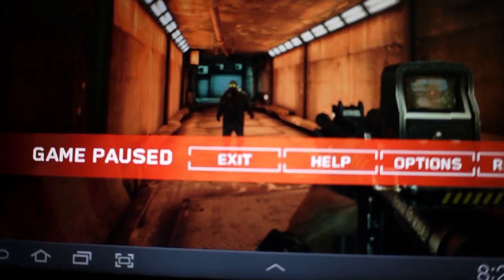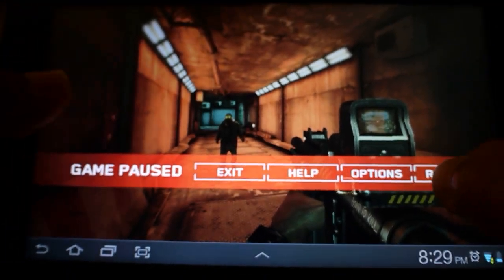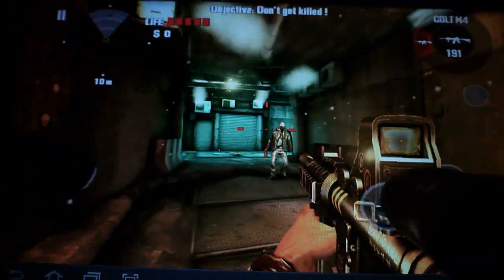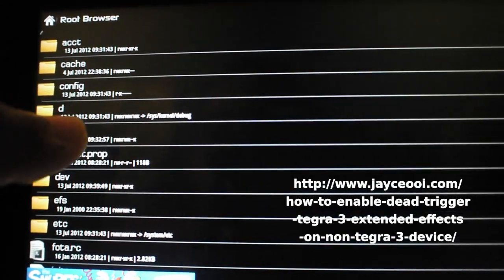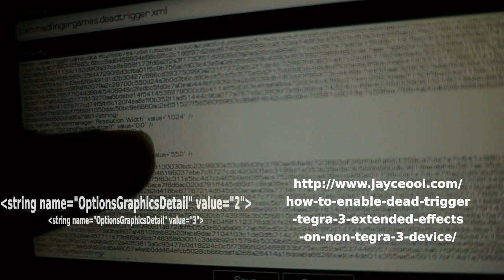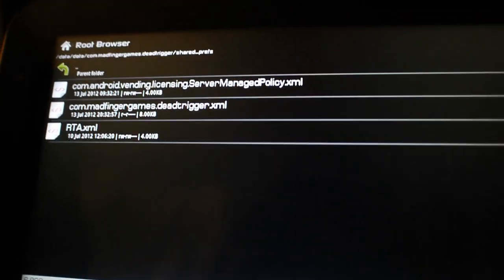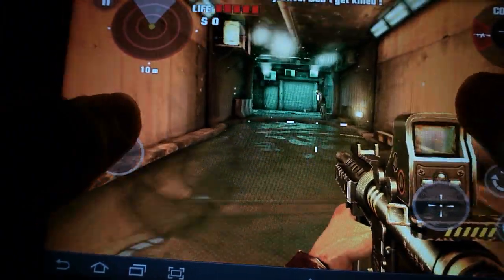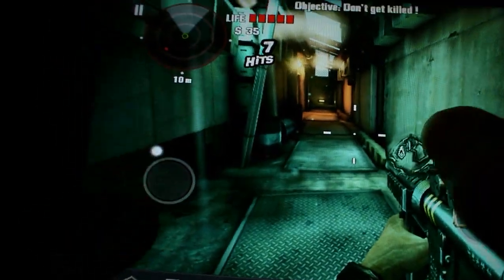Nvidia sux: Dead Trigger non-tegra feature enablement!